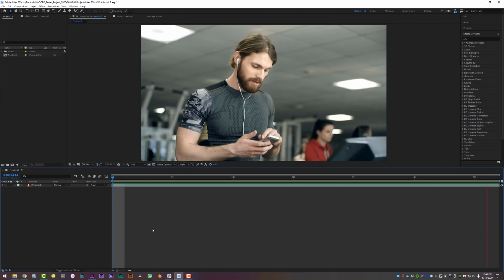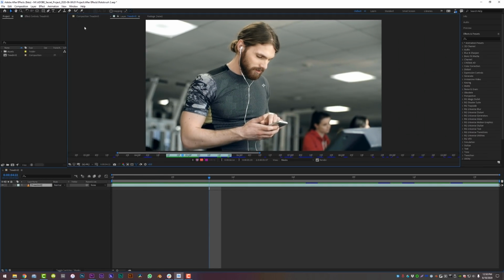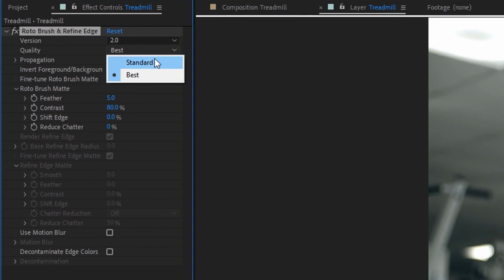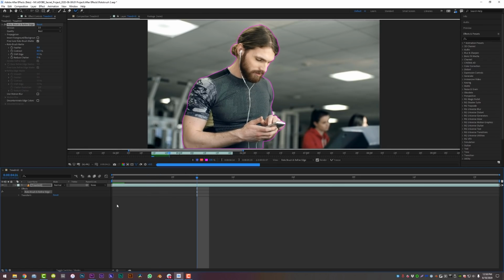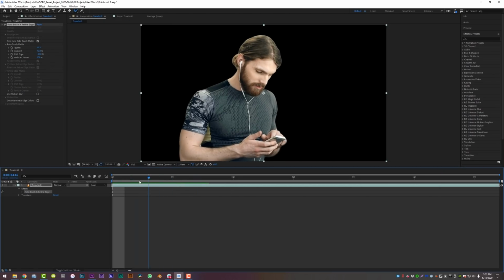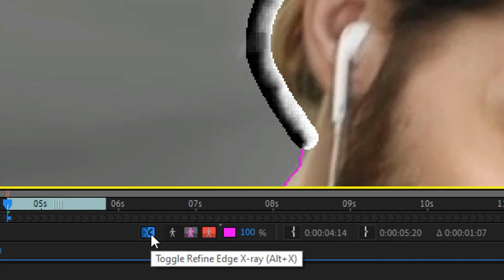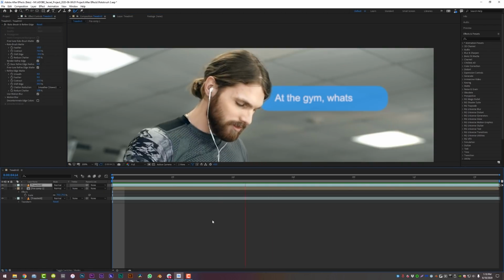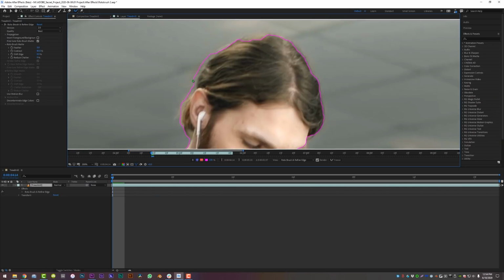Rotobrush 2 Tutorial - Adobe After Effects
In this After Effects tutorial I will explore and show you how to use Rotobrush 2 (which is insane by the way). Powered by Sensei, Roto Brush 2 will select and track the object, frame by frame, isolating the subject automatically. Also, HUGE thanks to Adobe for letting me get my hands on this thing before it was launched.

00:00 - Introduction
01:04 - The Goal
01:22 - What is Rotoscoping
01:54 - How to use Rotobrush 2
03:11 - Rotobrush 2 Settings
03:52 - How to Rotoscope Footage
04:30 - Rotobrush View Modes
04:44 - Freezing / Saving Your Rotoscope
04:59 - Fine Tuning the Rotobrush Matte
05:37 - Inserting a Graphic
06:03 - Making Changes to Results
06:14 - Using the Refine Edge Tool
06:55 - Results from Rotobrush V1
07:43 - Differences between Rotobrush V1 and V2
08:42 - Do More with Rotobrush 2
09:13 - Ending

Learn How To Edit Stuff
notiansans